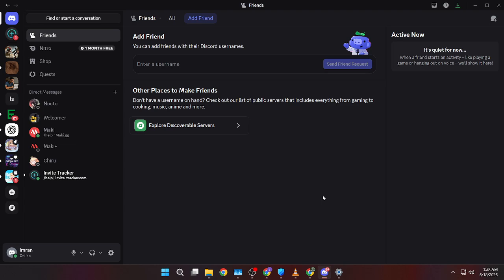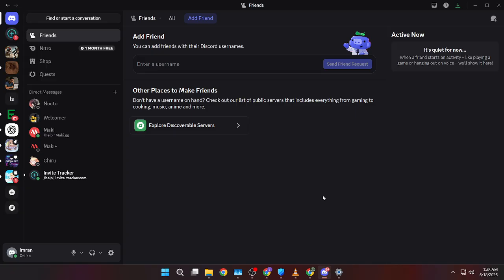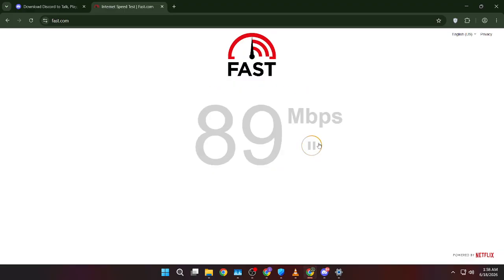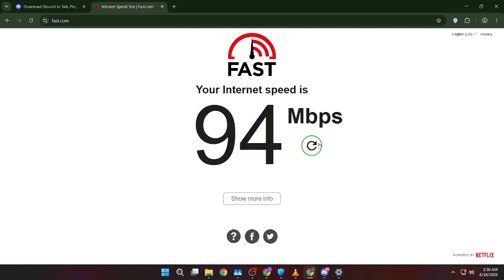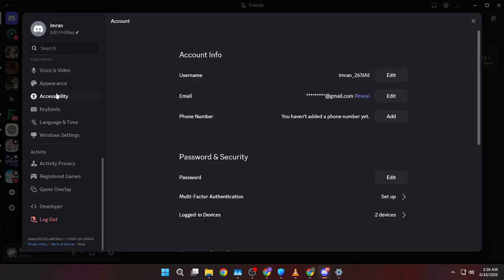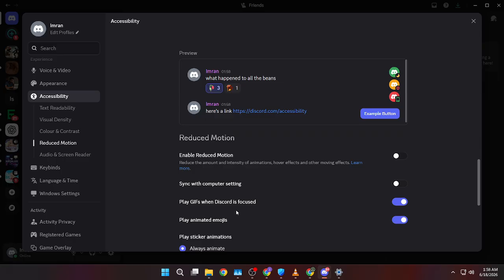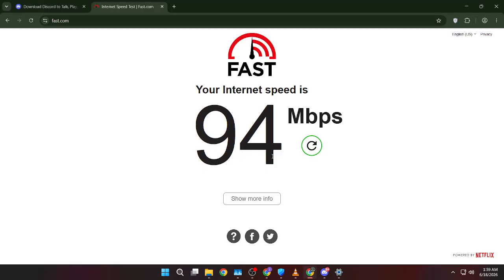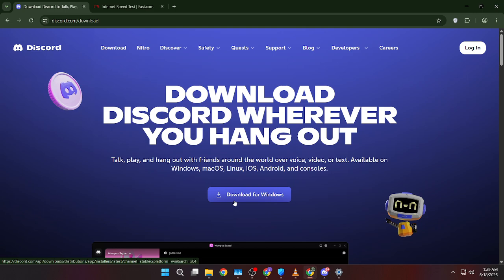How to Fix Discord GIFs Not Working Full Guide 2026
Are Discord GIFs not working in 2026? In this complete step-by-step guide, you'll learn how to fix GIF issues on Discord across desktop, mobile, and web versions. Whether GIFs are not loading, not sending, not playing, or Discord is showing errors when you try to use GIFs, this tutorial covers the most effective solutions. Learn how to check your internet connection, adjust Discord settings, clear cache files, update the app, verify Nitro-related GIF features, and troubleshoot common GIF problems. Follow these simple fixes to get Discord GIFs working properly again and enjoy a smoother chatting experience.